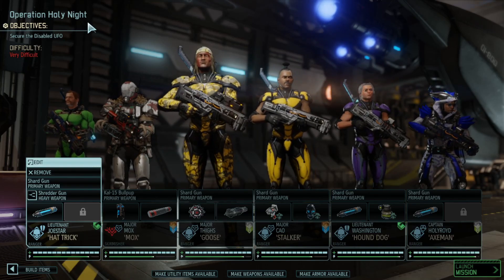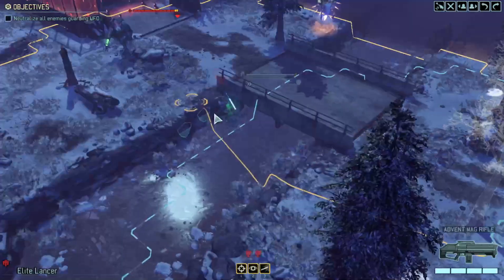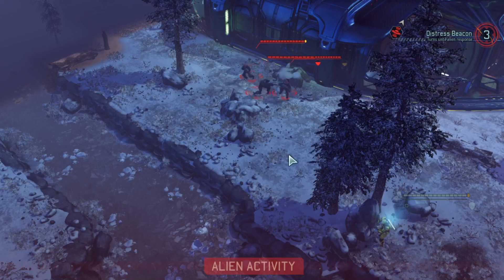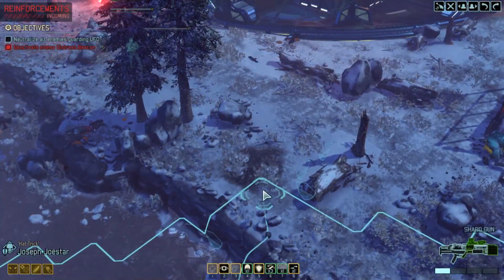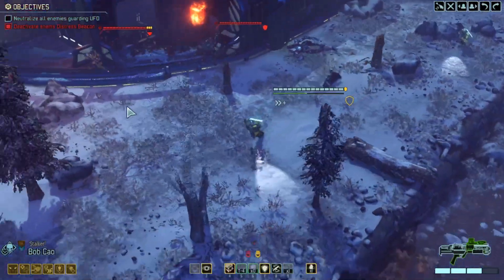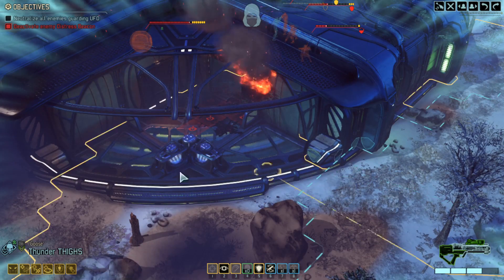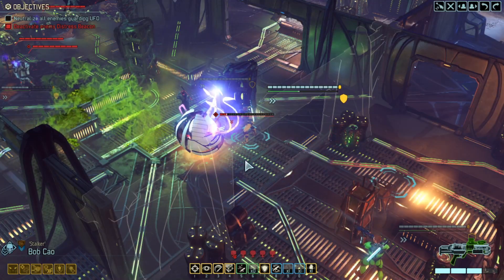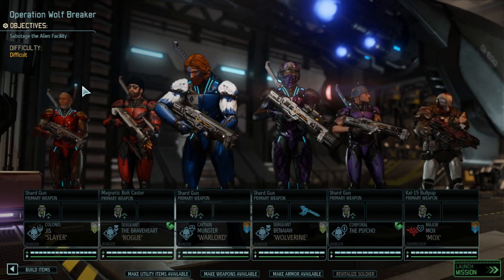UNKNOWN UNIT IN THE UFO - 40 - XCOM2 WOTC - Legend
This is episode 40 of a playthrough of XCOM2 - War of the Chosen (WOTC). We are limiting ourselves to close combat units ONLY. That means Rangers, Templars and Skirmishers. We are going to have to get aggresive, moving really close, really fast.

Let me know the tips and tricks which will help us survive this run.

In this episode we attack an alien UFO.